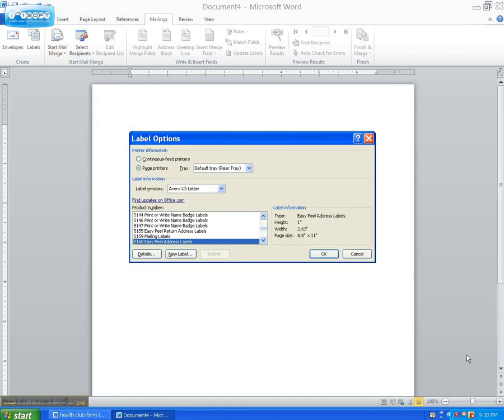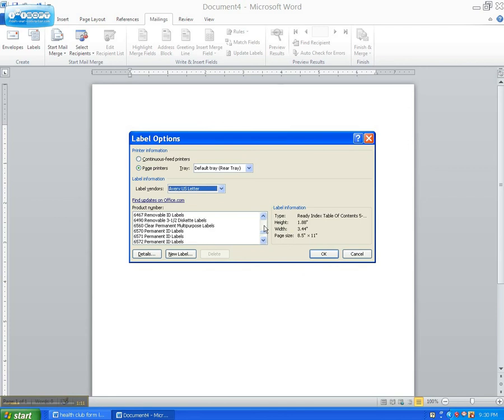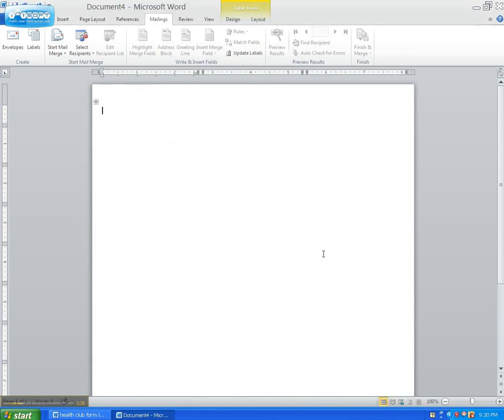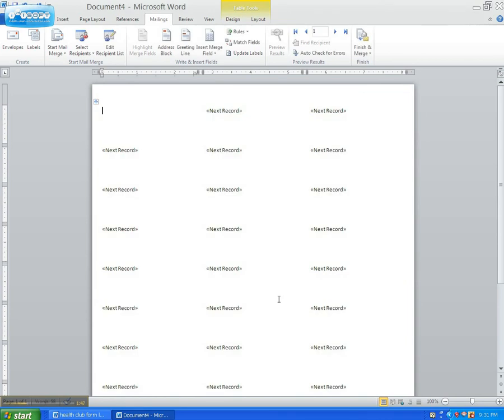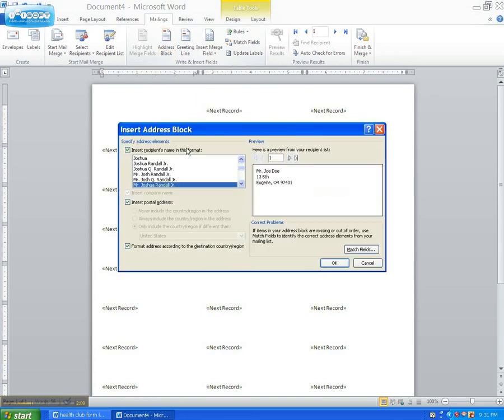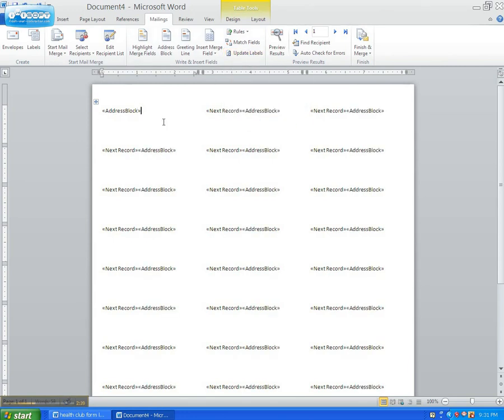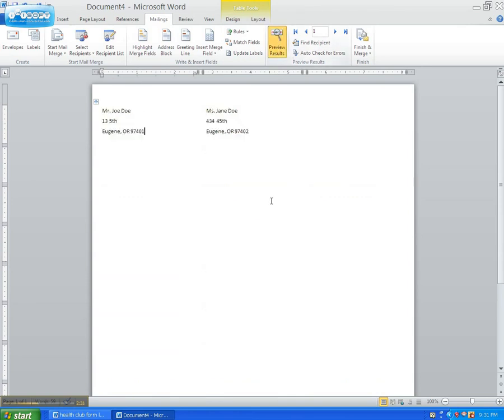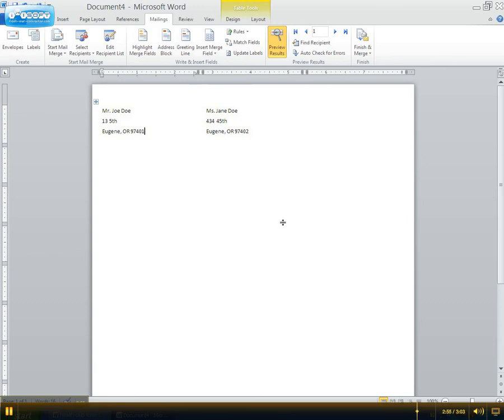Word_Skill_5.12_1.avi